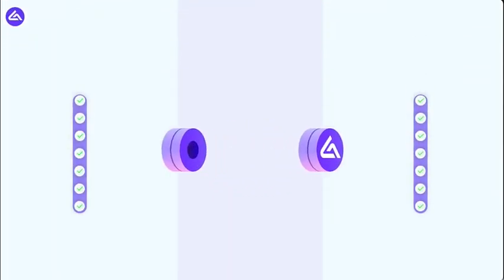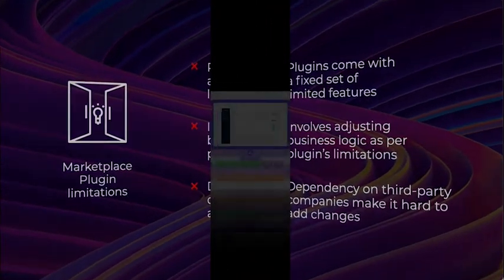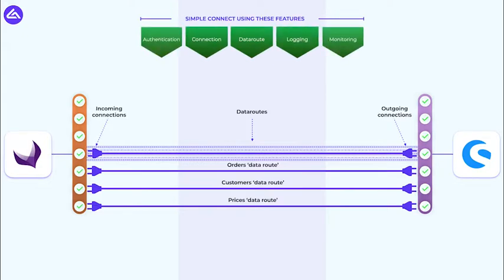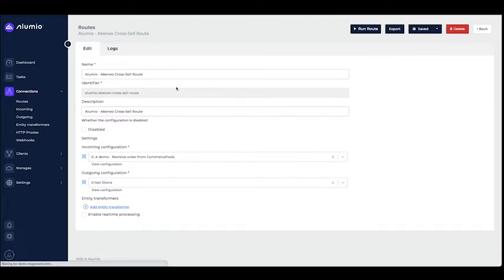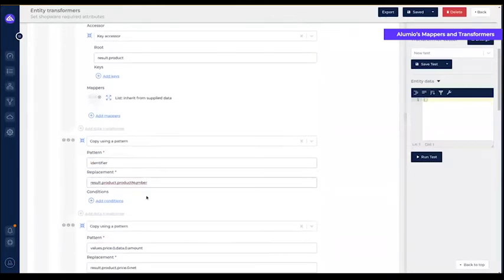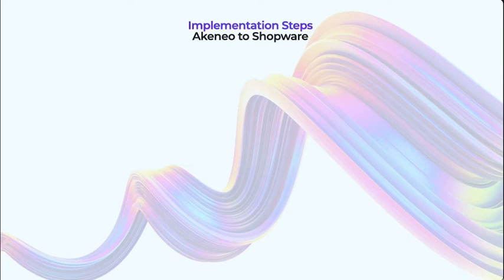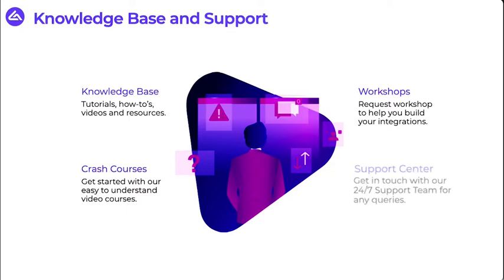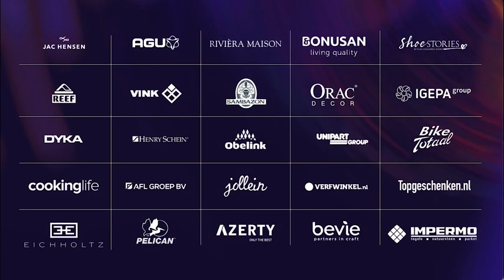Connecting Akeneo to Shopware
Discover the simplicity with which you can connect Akeneo and Shopware to improve digital growth, by simply using an integration template via Alumio's no-code integration platform. Find out how Alumio's iPaaS (integration Platform as a Service) works and get a functional demo on implementing an integration template, to connect software in a fast, flexible and future-proof way!

00:00 - Integrating Akeneo to Shopware
04:48 - Functional demo of using an integration template via Alumio
08:38 - How to create integrations using Alumio